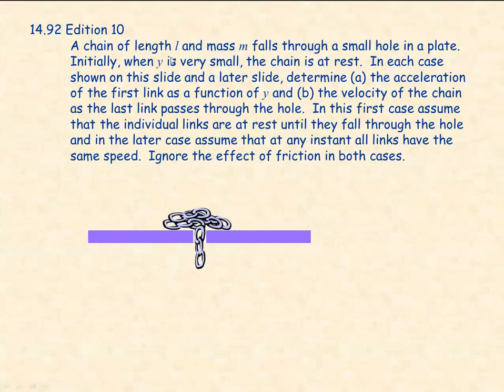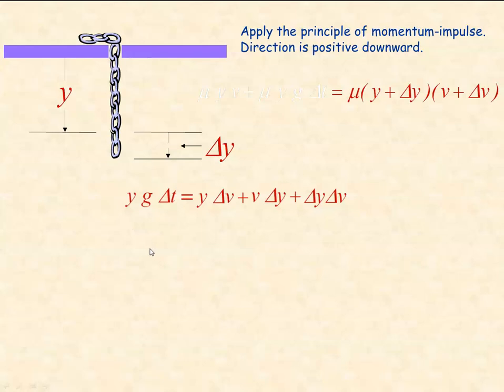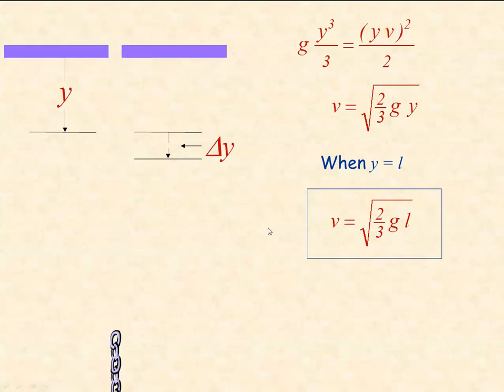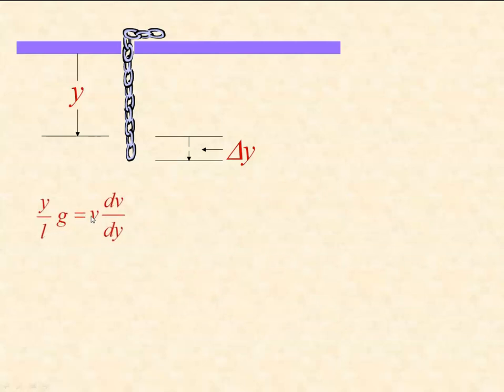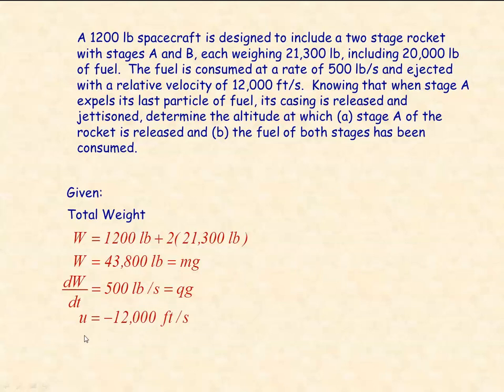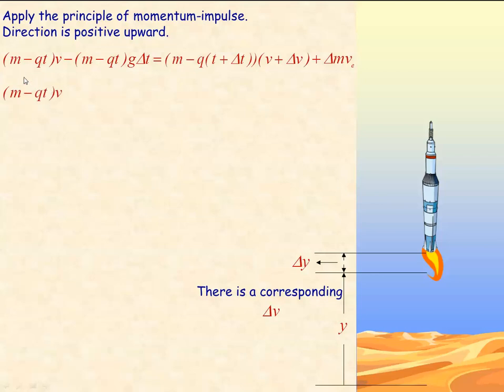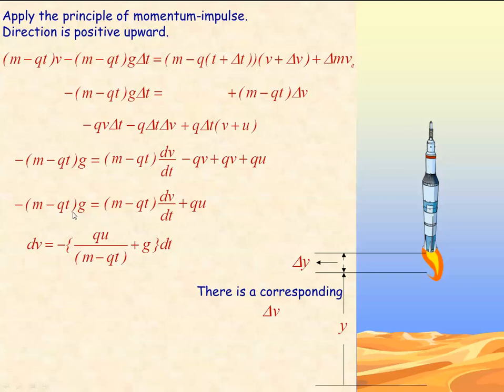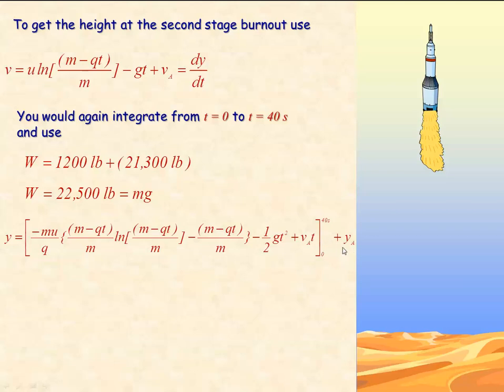Ch 14 Video Lecture Chain and Rocket